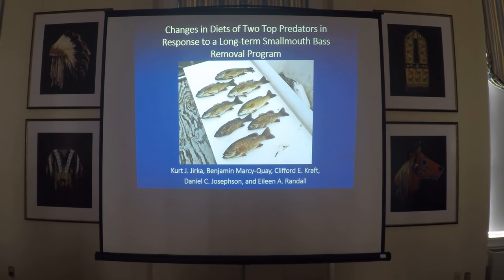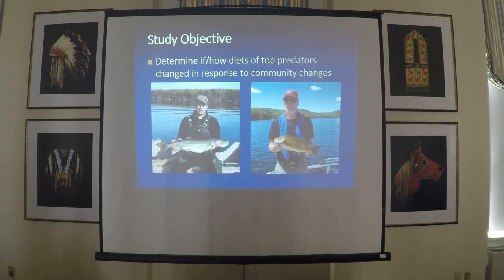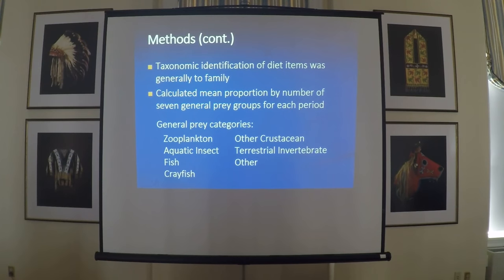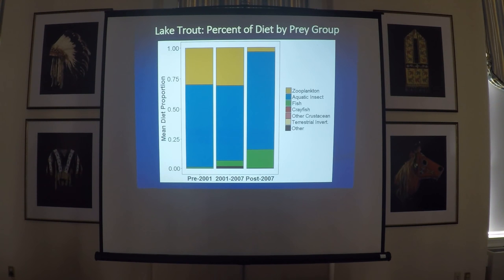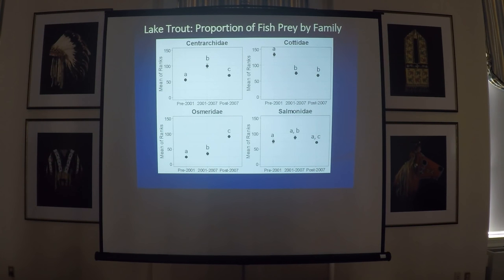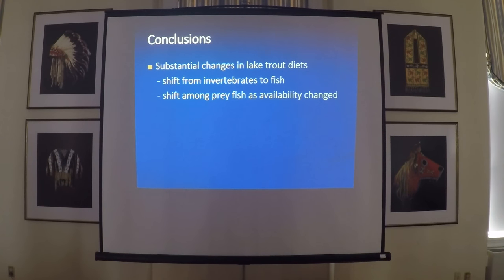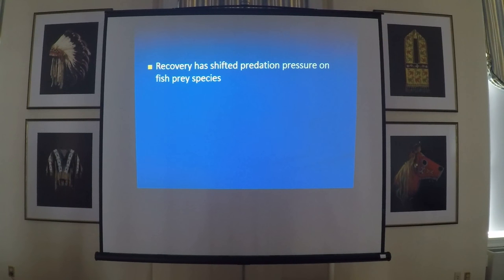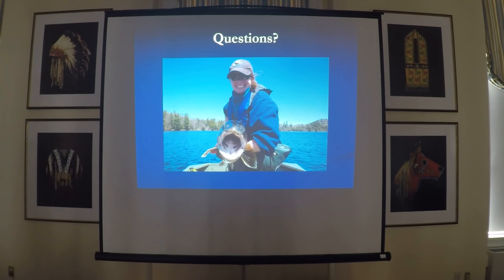Changes in diets of two top predators in response to a long-term Smallmouth bass removal program.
Jirka, K. J., et al. Changes in diets of two top predators in response to a long-term Smallmouth bass removal program. Feb. 8, 2018.  Cooperstown, NY.